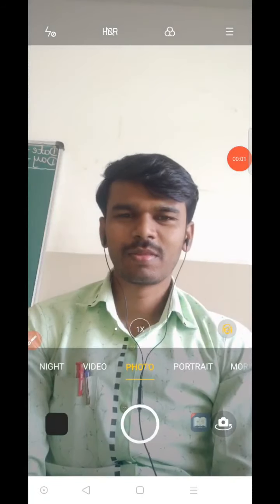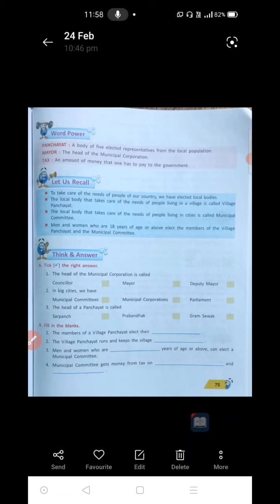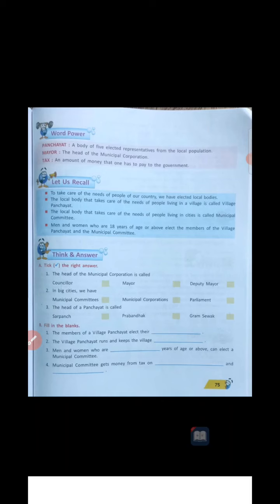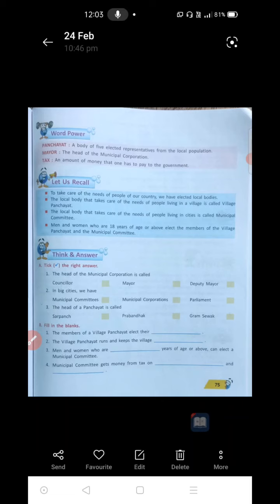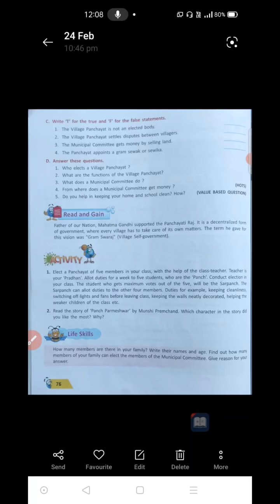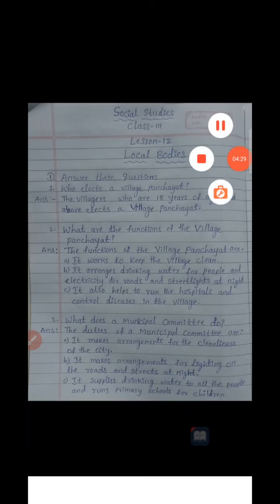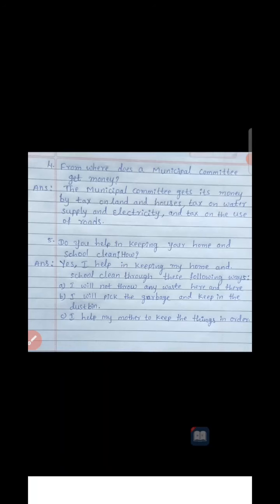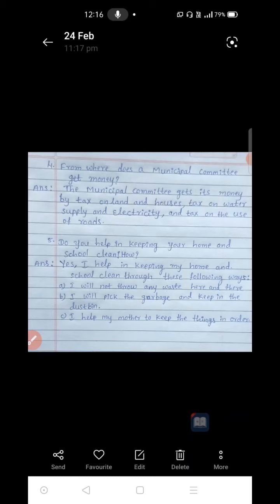Class-III, Social Studies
Lesson-12, Local Bodies, Exercise Part